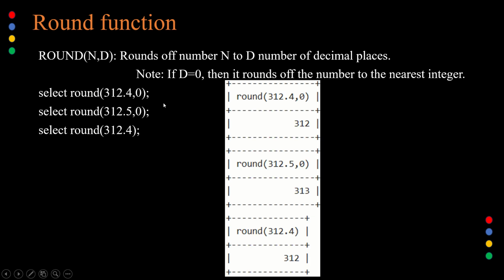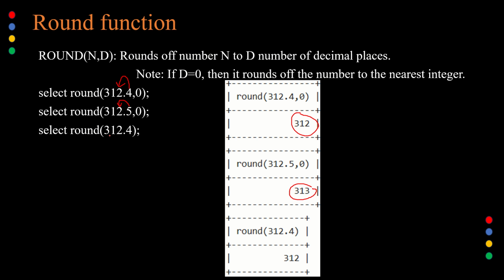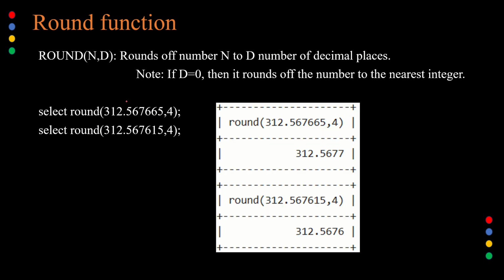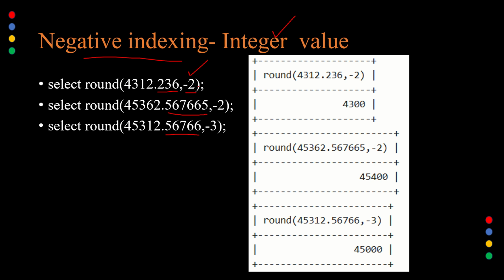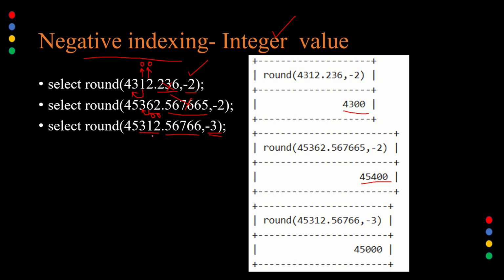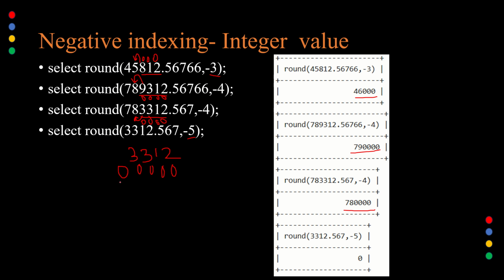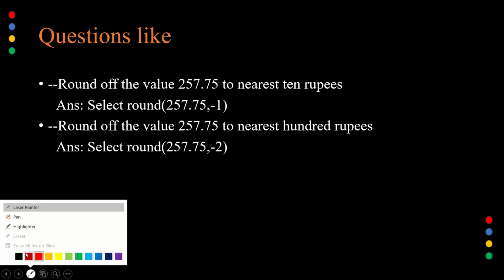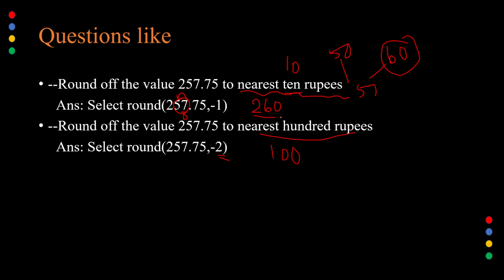Round function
Round function in SQL-STD XII IP CBSE